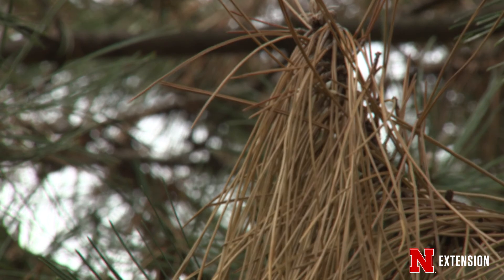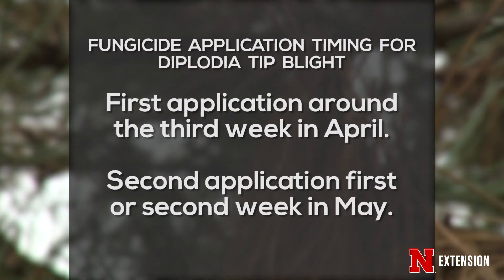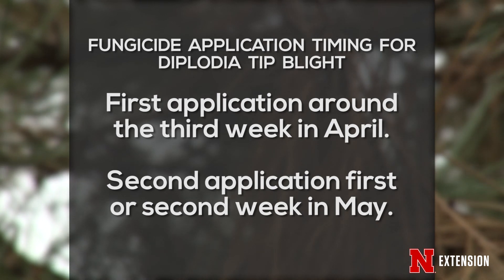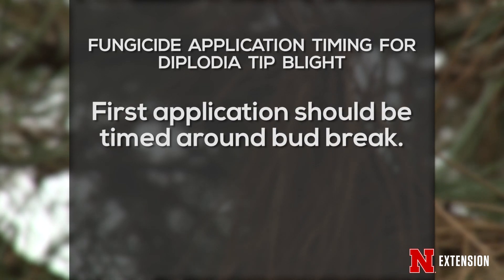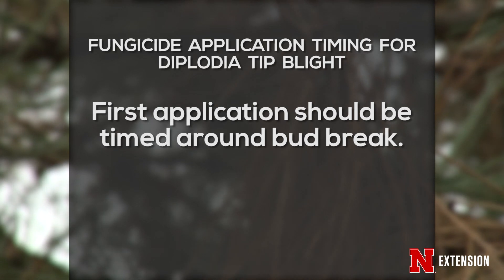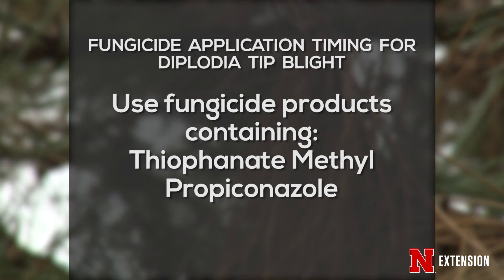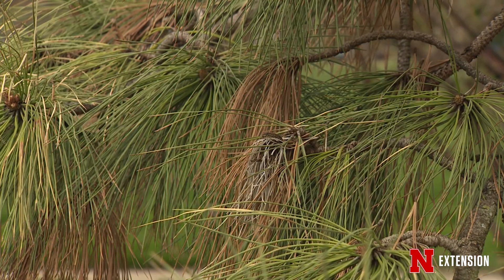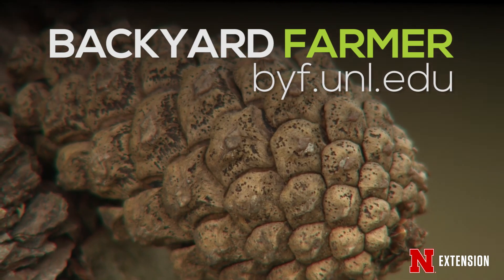Diplodia Tip Blight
Nebraska Extension Plant Diagnostician Kyle Broderick shows examples of diplodia tip blight and talks about how to control it.